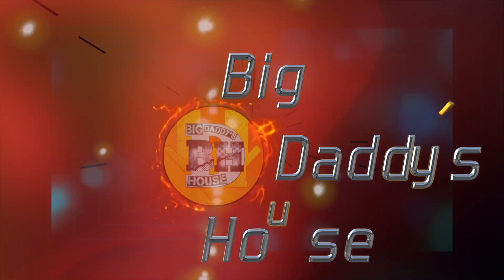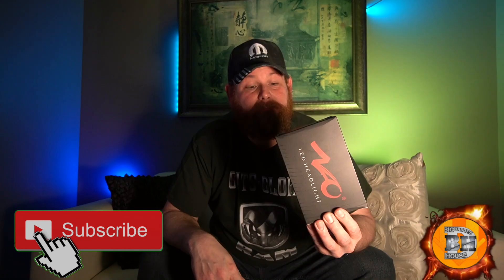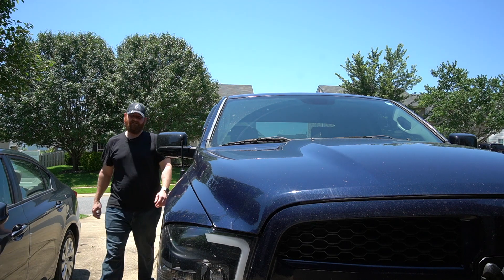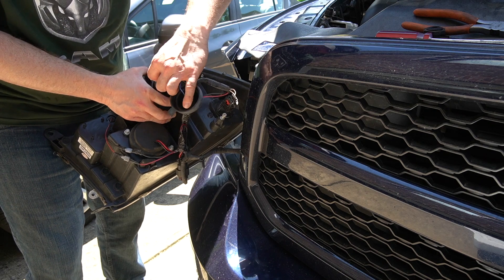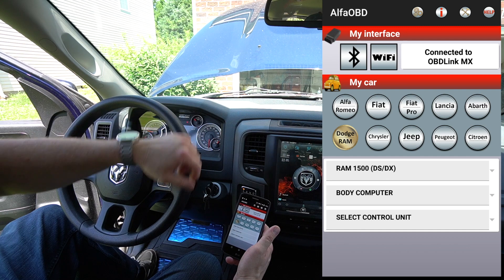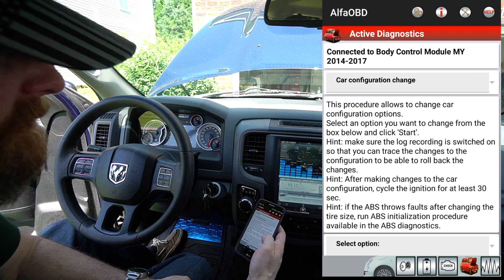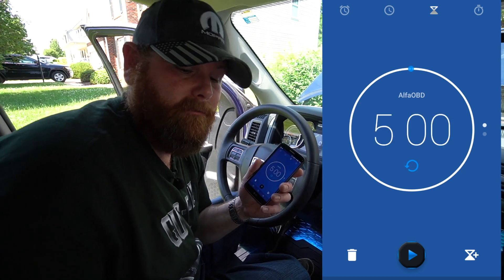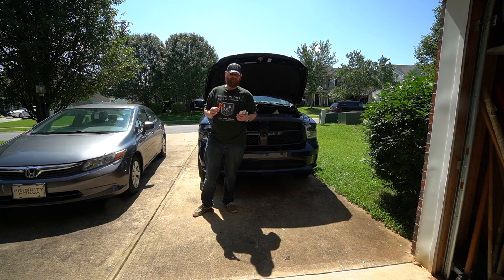AlfaOBD RAM 1500 LED lights low beam install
Alpha obd? No it's not Alpha obd, it's called AlfaOBD. FYI
This is a high quality video of how to install and enable LED low-beams using AlfaOBD. Full tutorial!
This is for 4th Gen Ram 2013 through 2020 Classic.

Enable features that are normally only activated by a dealer with AlfaOBD. There are many features that can be enabled. The program is capable of performing many tasks and not just on RAMs but also on FCA produced vehicles to include, JEEP, DODGE, FIAT, CHRYSLER. 2018 and 2019 Classic MODELS WILL REQUIRE THE USE OF A SECURITY GATEWAY MODULE BYPASS HARNESS. Please see the below link for purchase.

I just started Instagram if you guys want to check it out.

Here is the link for the LED lights. Remember they don't fit right, so I'm going to be on the hunt for new ones.

This is the link for the hikari LED lights.  These will fit stock quads only.  They will not work in stock projectors.

AlfaOBD App (You can also get it in the playstore)

OBDLink MX+

In todays world this has to be said.